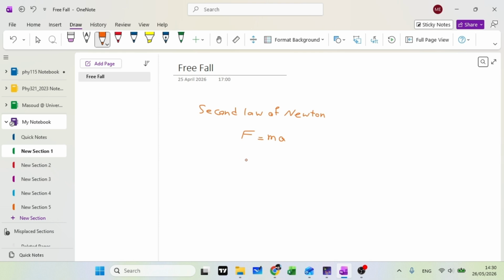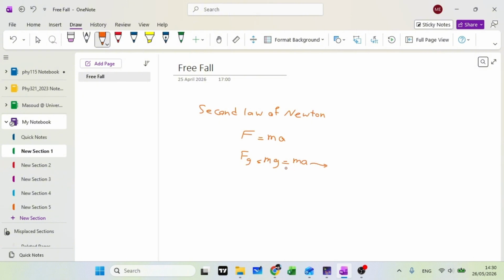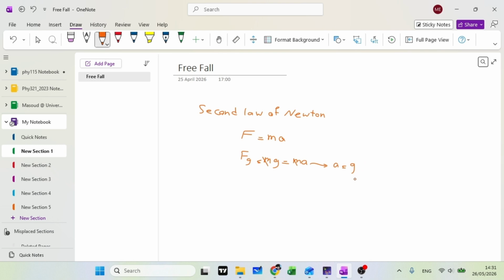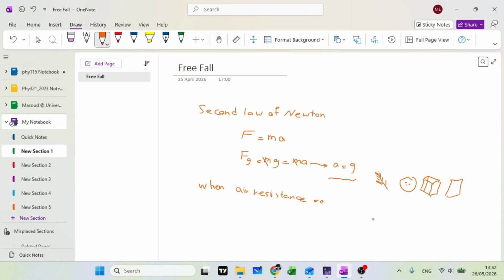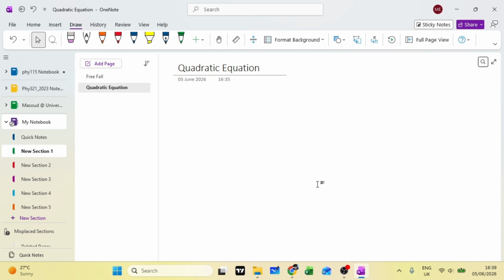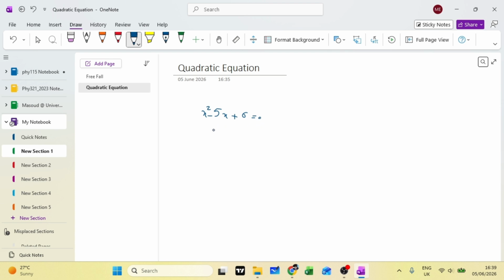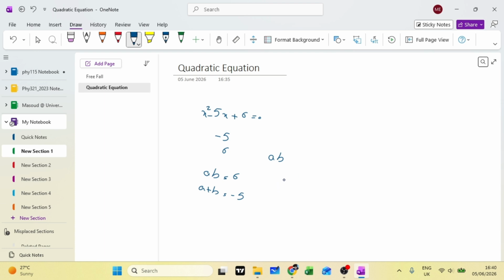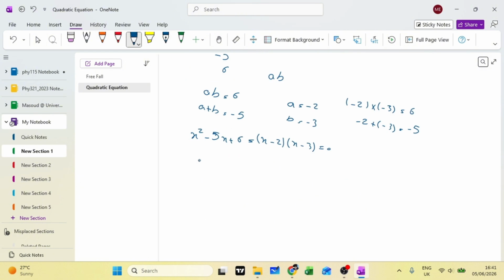Physics & Maths Introductory Session | IB, A-Level & GCSE Tutoring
Welcome to my introductory session for students preparing for IB, A-Level, and GCSE Physics and Mathematics.

Many students struggle in exams not because they are not capable, but because they do not have the right preparation method, problem-solving structure, revision strategy, and exam technique.

I am Masoud, a PhD researcher in theoretical physics at the University of Cyprus. I teach physics and mathematics to high-school and university students, with a focus on clear explanation, structured problem-solving, and exam strategy.

I tutor and coach IB, A level, and GCSE students to improve their confidence to get a great results.

In this video, I briefly introduce my teaching method and show how I approach physics and maths problems step by step: starting from the concept, moving to the formula, and then presenting the final answer clearly.

My lessons are designed for students who want to improve their understanding, build confidence, and perform strongly in exams.

Subjects:
IB Physics | A-Level Physics | GCSE Physics
IB Mathematics | A-Level Mathematics | GCSE Mathematics